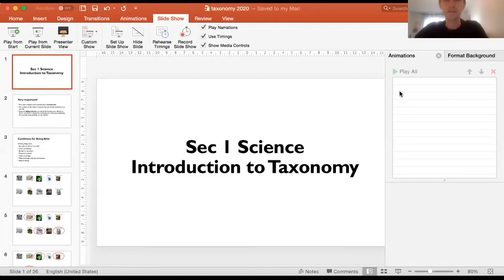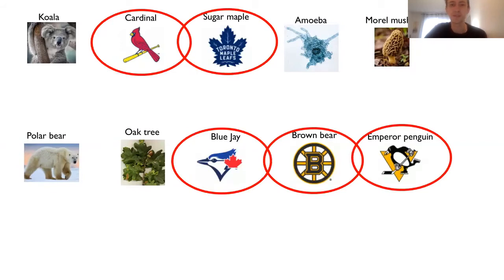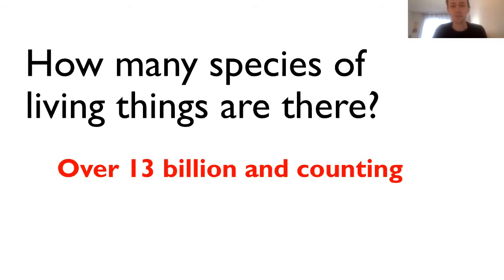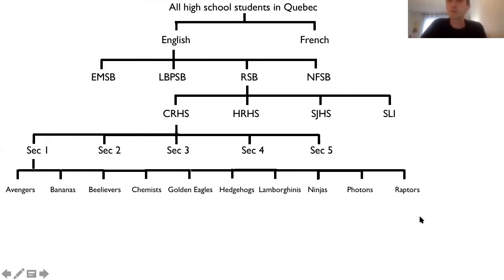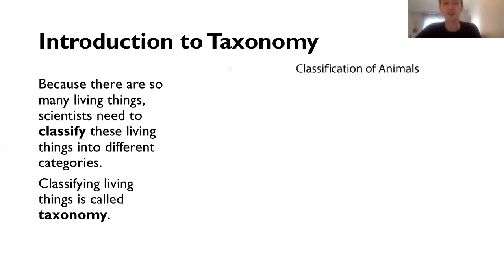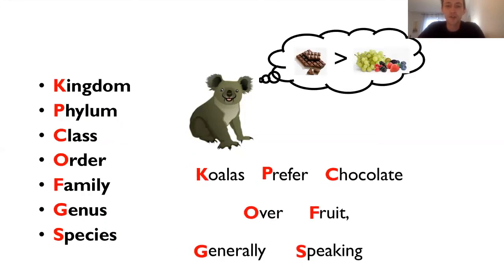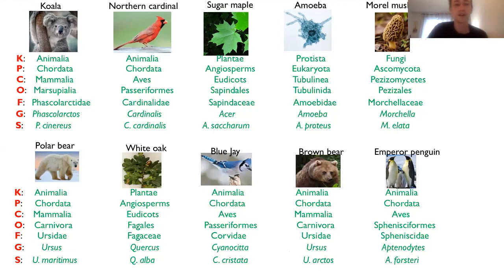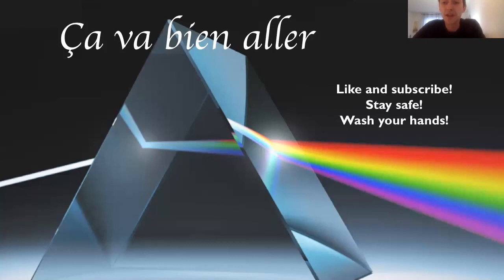Sec 1 ST - Taxonomy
Let's learn some latin!